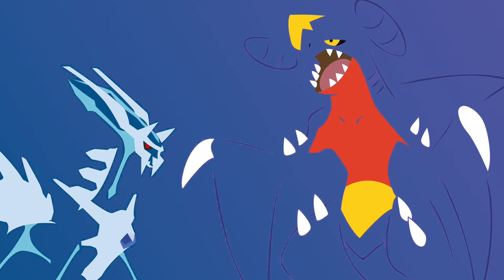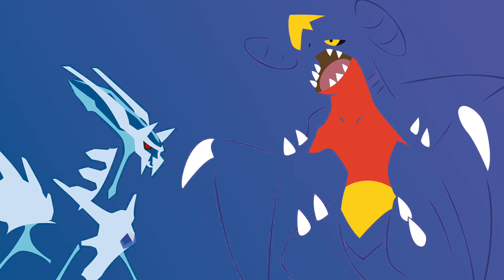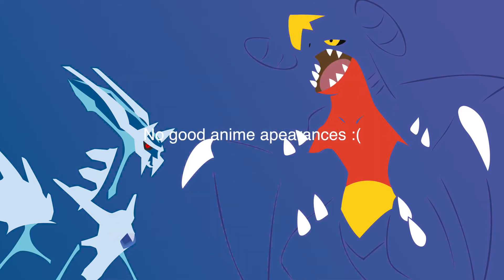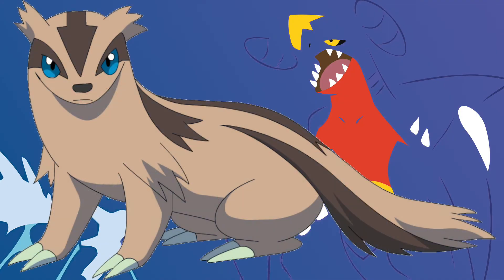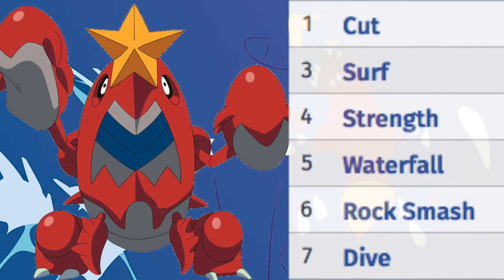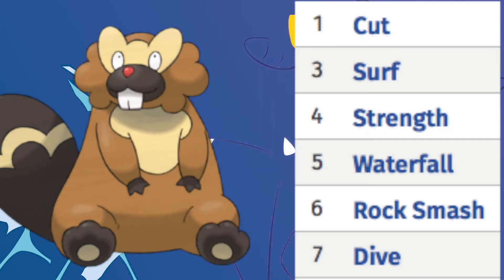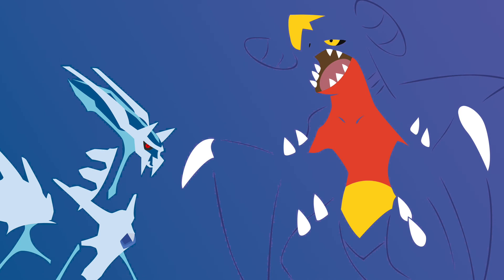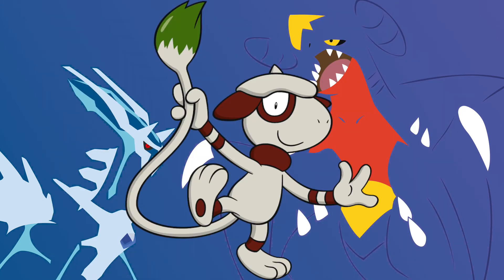Top 5 HM slaves - The Best Pokemon To Enslave For HM's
Hey guys I am TheBattleRuler and today I am going to talk about the best hm slaves in the game. After watching this video you know what is the best pokemon to abuse with hm's. I make this video so you guys don't use a freaking Charizard as an HM slave.

+++Channel Info+++
Hey Guys, I am TheBattleRuler I am a new poketuber, I really like making pokemon video's I upload twice a week one on saturday and one on wednesday both on 17:30 CEST. The video's you can expect from me a top 10's, top 5's, team building guides, competitive battles and maybe a let's play.